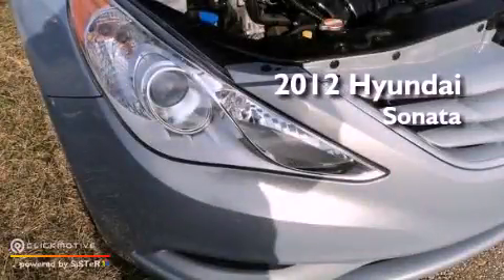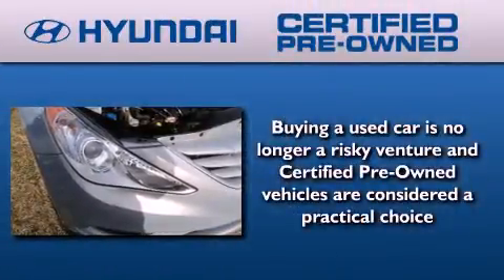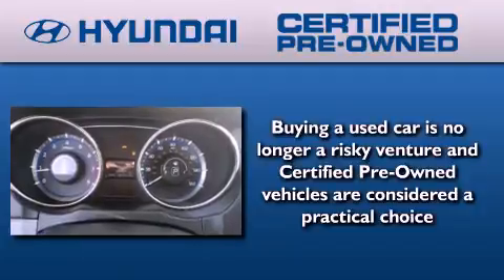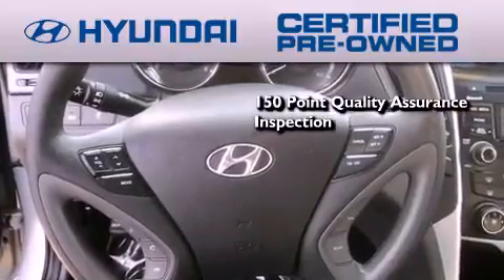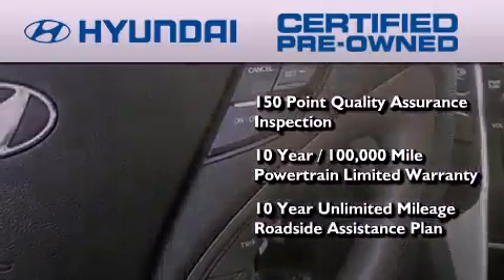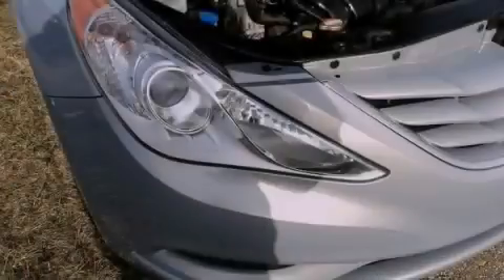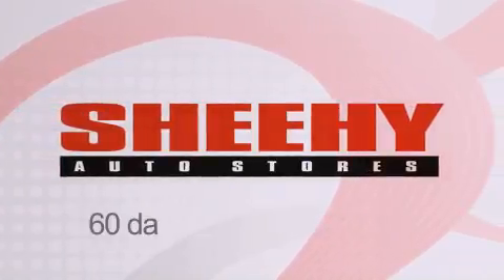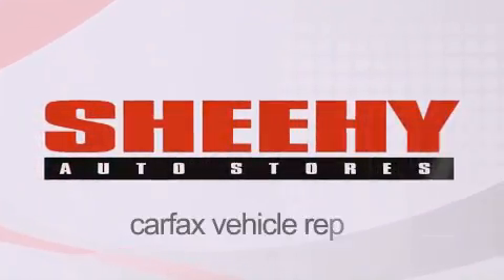Preowned 2012 Hyundai Sonata Waldorf MD 20601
Year : 2012
 Make : Hyundai
 Model : Sonata
 Engine : Gas I4 2.4L/144
 Trans . : Automatic
 Exterior : Blue
 Miles : 32,024

 Stock : VR2388